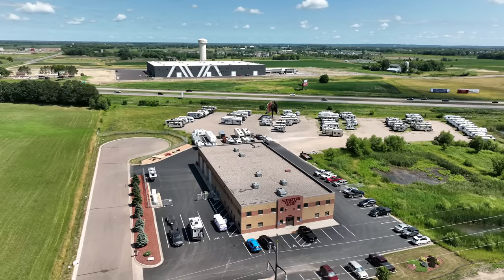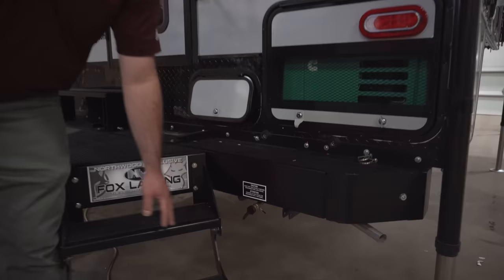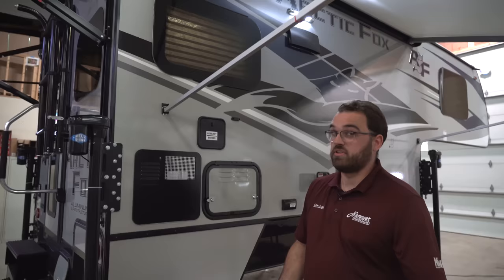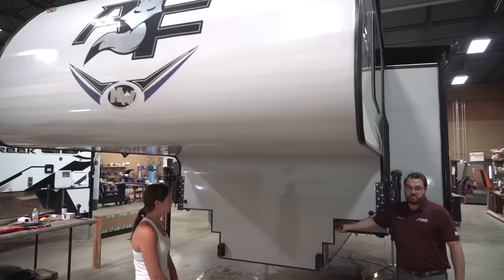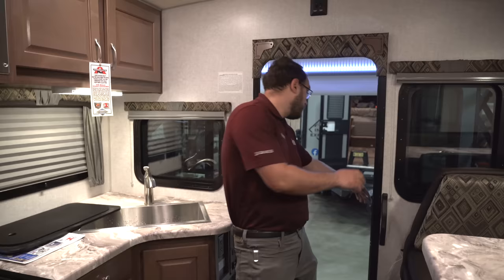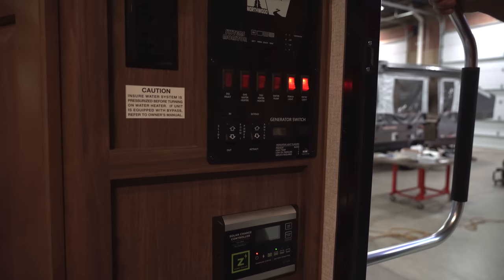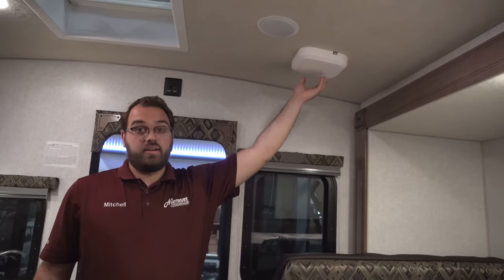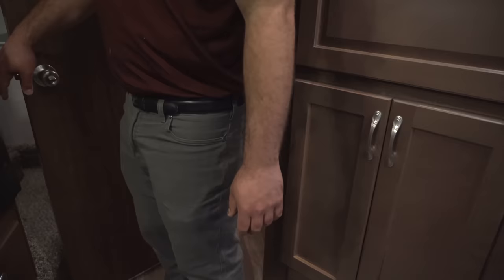2023 Arctic Fox 992 Truck Camper Walkthrough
Check out the 2023 Arctic Fox 992 Truck Camper! This camper is very spacious with a lot of great features! In this video, we will show you everything it has to offer on the exterior and interior. We have a 2022 Arctic Fox 1150 Truck Camper, but no matter what model you choose you can't go wrong with an Arctic Fox truck camper.
-Matt & Sarah

Here’s a few things that we personally use for our travels and work!